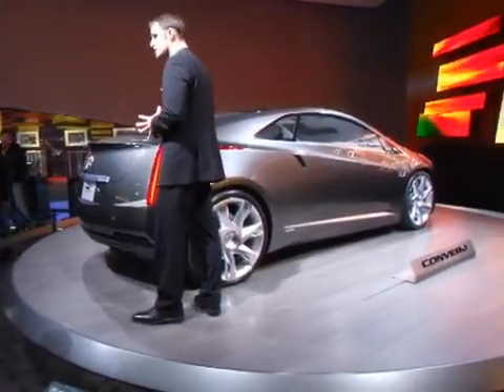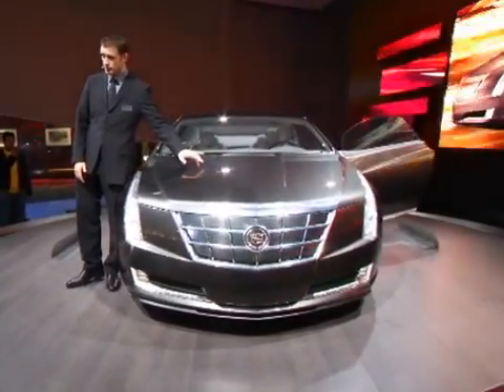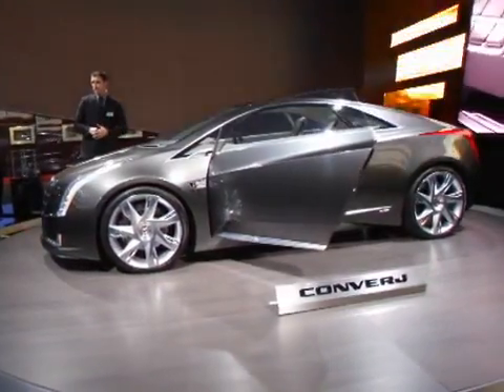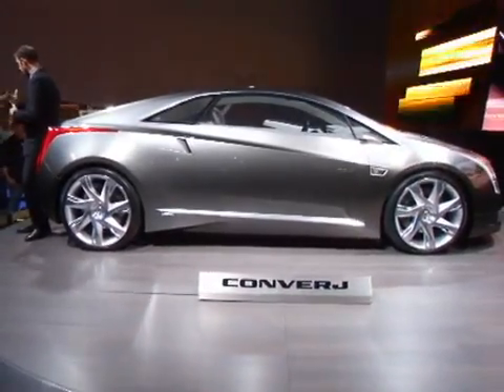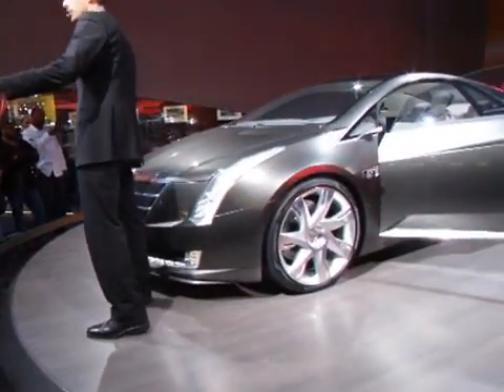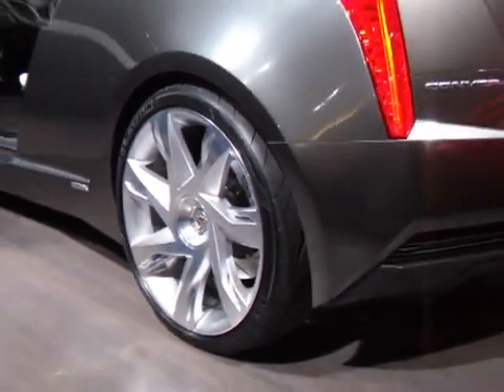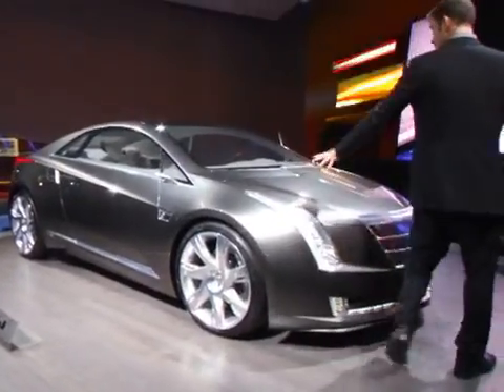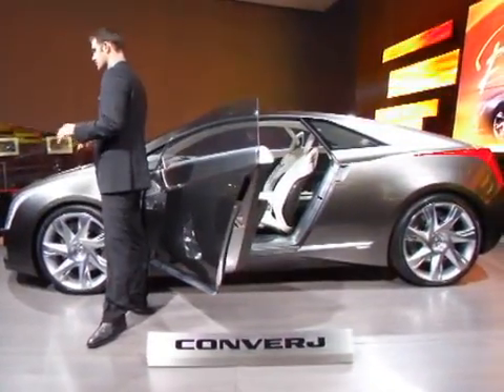Cadillac Converj 2012 (North American International Auto Show 2009)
Cadillac Converj 2012 (North American International Auto Show 2009) Detroit,Mi

The Cadillac Converj is a concept car manufactured by the Cadillac division of General Motors.[1] It was shown at the 2009 North American International Auto Show.

Incorporating the propulsion system from the Chevy Volt—the battery pack, the 120-kilowatt electric motor, and the four-cylinder engine-generator, collectively dubbed the "Voltec" electric propulsion system—the Cadillac concept vehicle has an all-electric range of 40 miles (64 km) and a top speed of 100 mph (160 km/h). The two-door, front-wheel-drive coupe recharges in only three hours using a 240-volt outlet, the type commonly used for large electric appliances